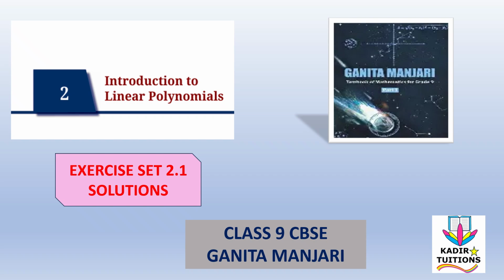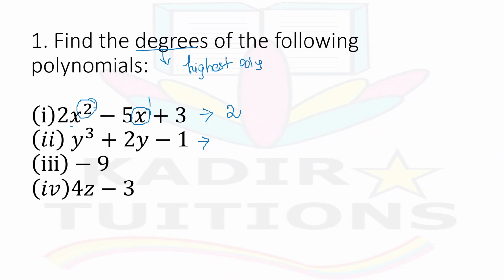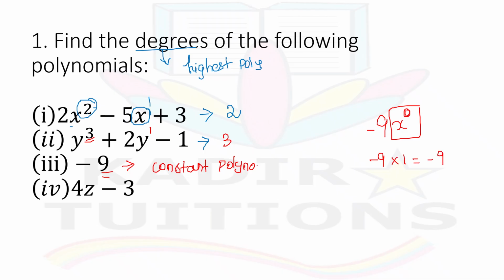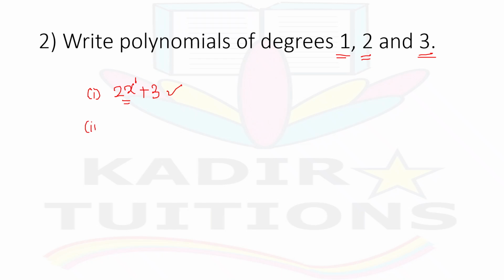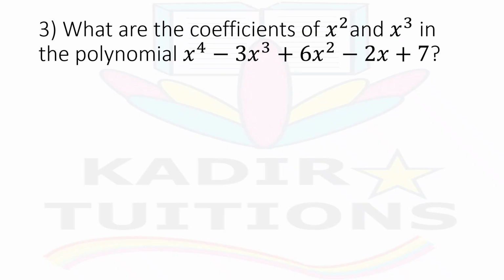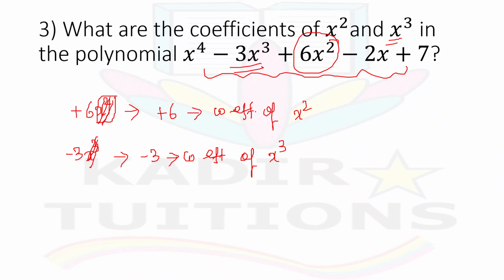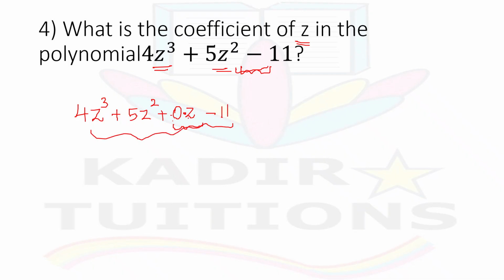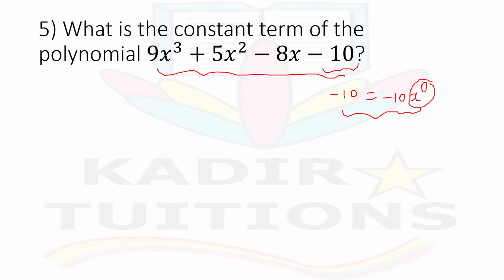CLASS 9 NCERT Math | Introduction to Linear Polynomial | Ganita Manjari | Exercise Set 2.1 solutions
This video helps you to understand the solution of Exercise set 2.1 of Class 9 Ganita Manjari textbook.